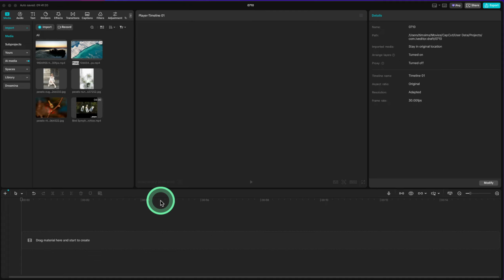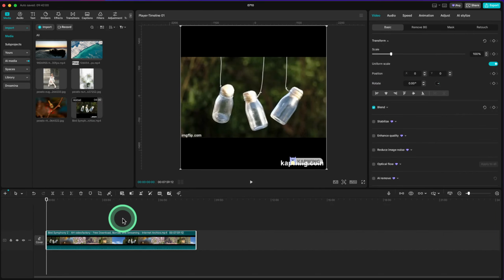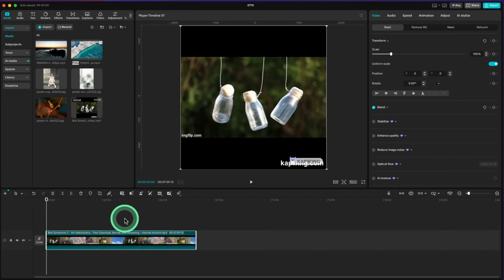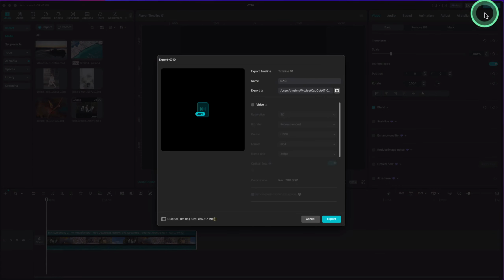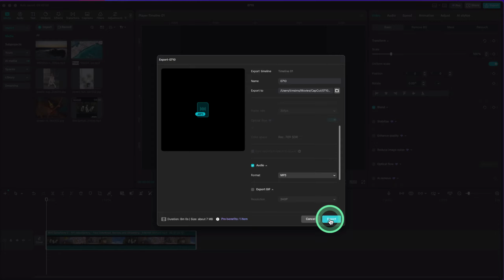How to Convert Video to Audio in CapCut (Step-By-Step) [2026 guide]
00:00 Introduction
00:25 Opening CapCut
00:37 Importing Video File
00:53 Placing Video on Timeline
01:11 Accessing Export Settings
01:23 Selecting Audio Export
01:35 Choosing Audio Format
01:52 Finalizing Export Options
02:11 Exporting the Audio File
02:24 Locating Exported File
02:36 Conclusion and Next Steps